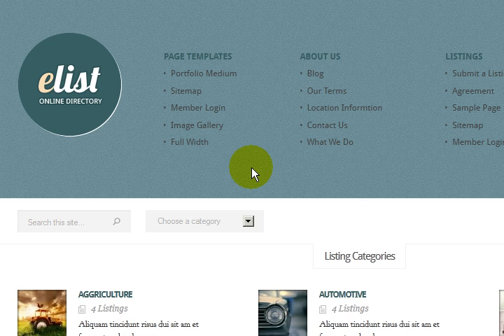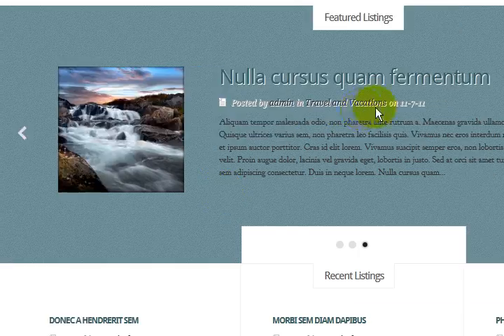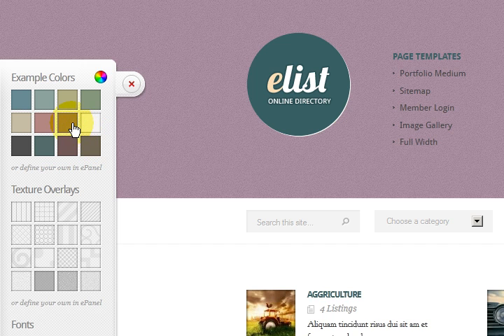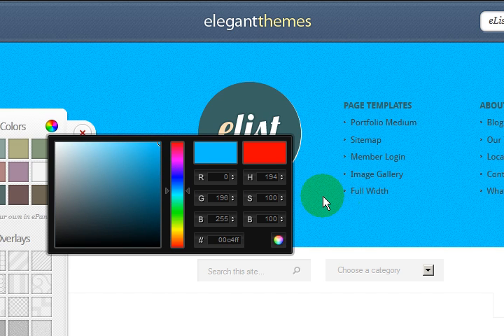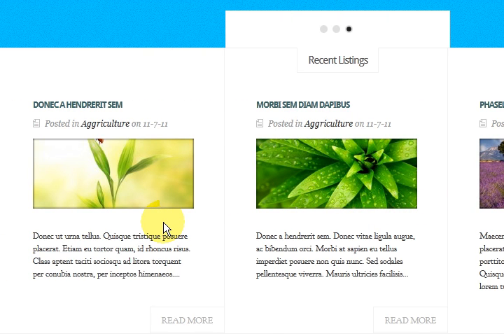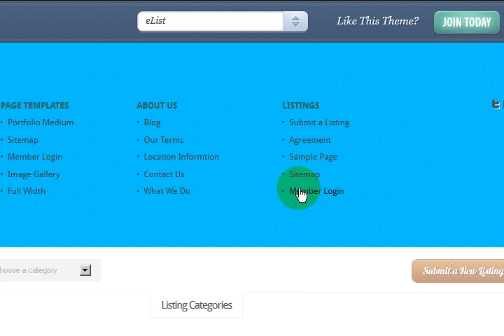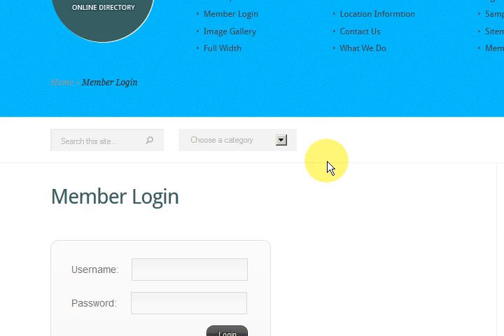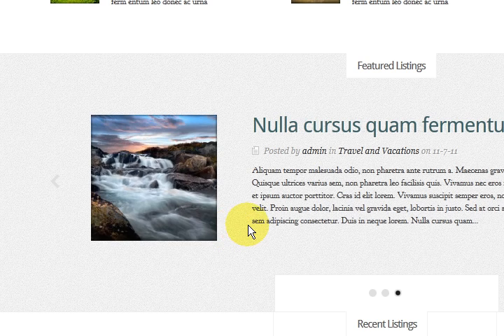Directory Wordpress Theme - Elegant Themes.avi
Make a directory WordPress website with this fantastic directory WordPress theme. It is a beautiful design that will make your directory standout.